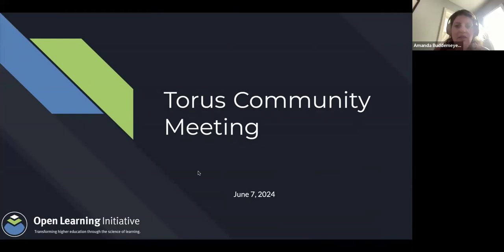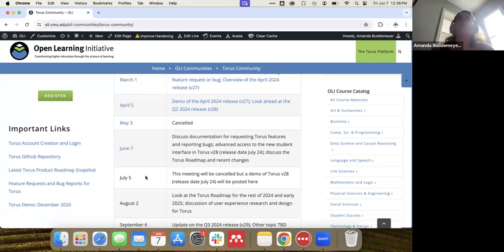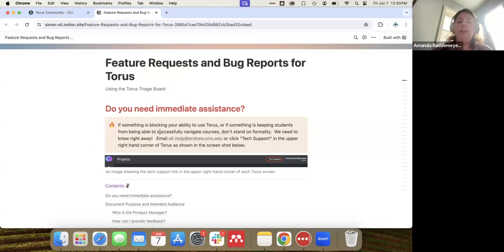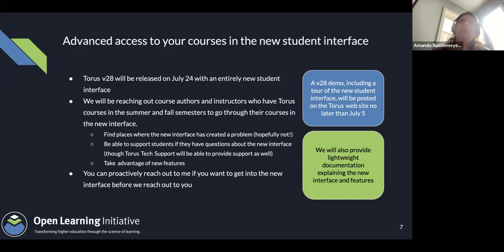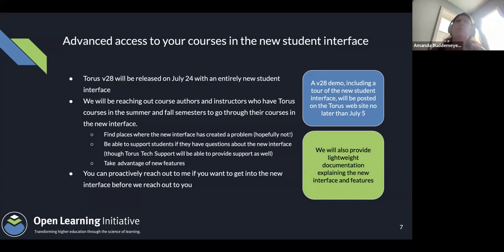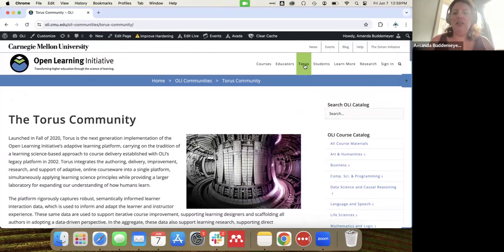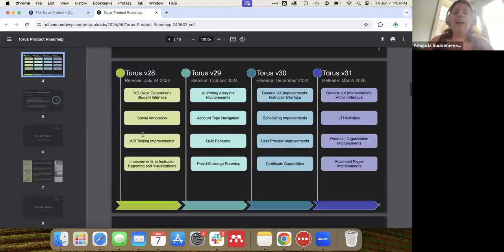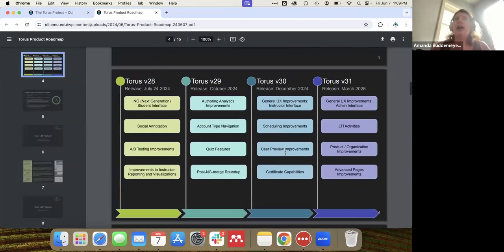Torus Community Meeting June 2024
We discuss new documentation for submitting feature requests and bug reports for Torus, advanced access to the new student interface before the v28 release date on July 24, and take a look at the Torus Roadmap Snapshot.